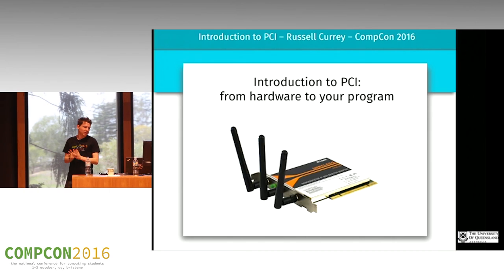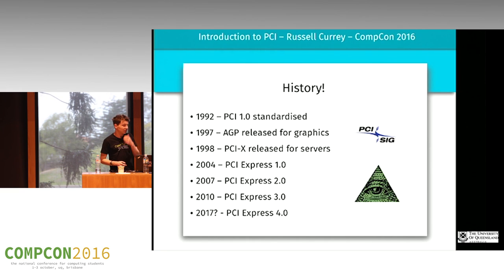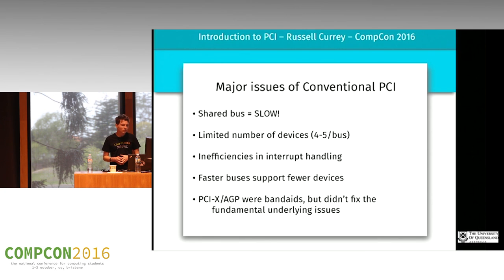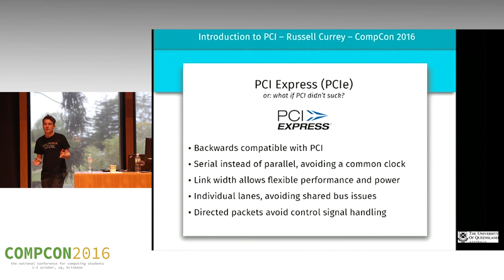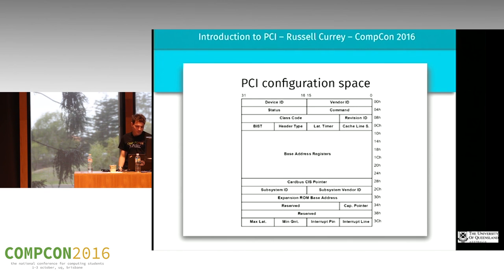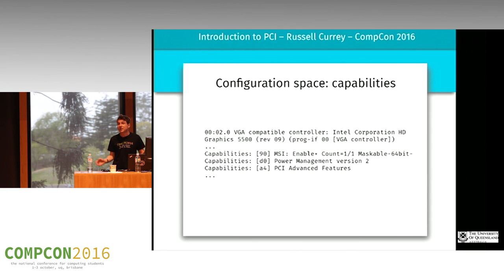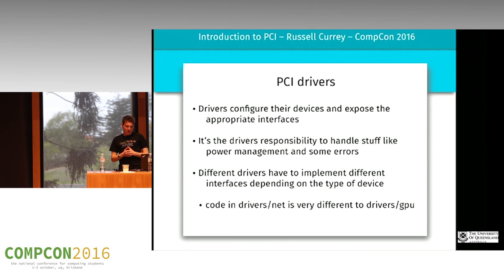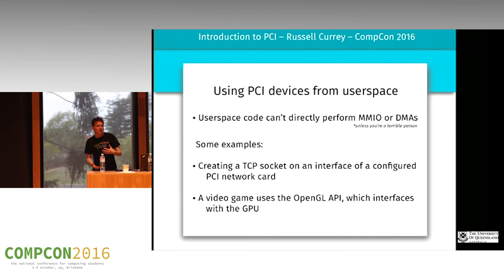Russell Currey - Introduction to PCI: from hardware to your program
Abstract:

PCI is an industry standard peripheral interconnect found in pretty much all desktops, laptops and servers, used for accelerators, graphics, networking and more. In this presentation we'll go over what PCI is, what it's used for, and how it works: from the card you plug in to your motherboard to the program that ends up using it.

We'll cover the following:

 - what PCI is
 - what it's used for, with examples
 - versions of PCI (e.g. PCI-X, PCI Express)
 - a basic overview of the hardware
 - firmware, and how different architectures do it differently (x86/ARM/POWER8)
 - what Linux does: in general, for each architecture, and how drivers work
 - how your userspace code can actually use PCI devices